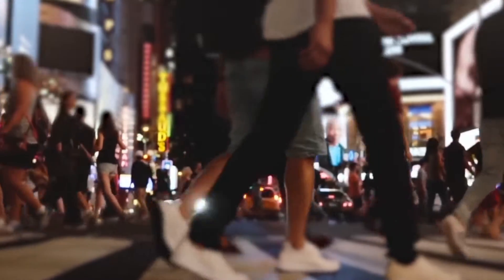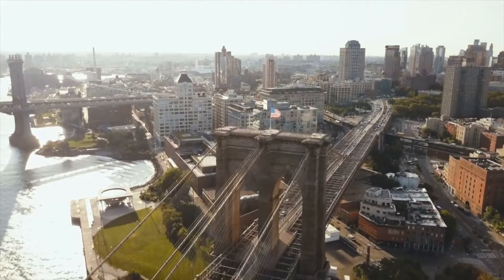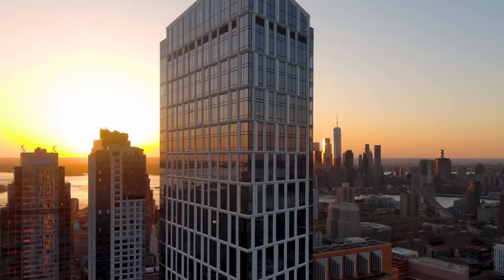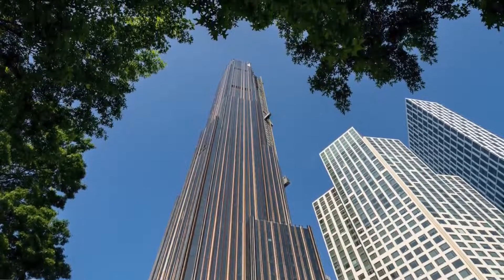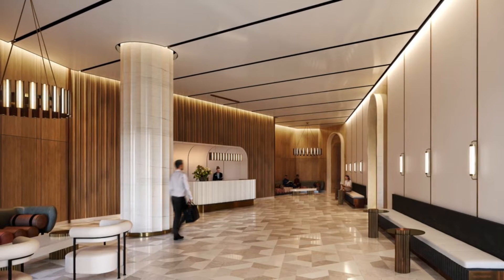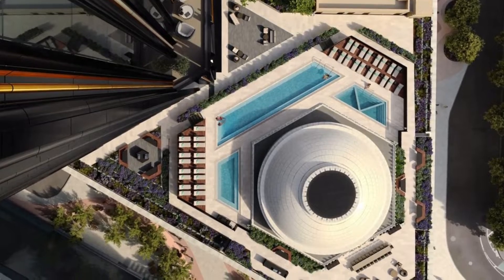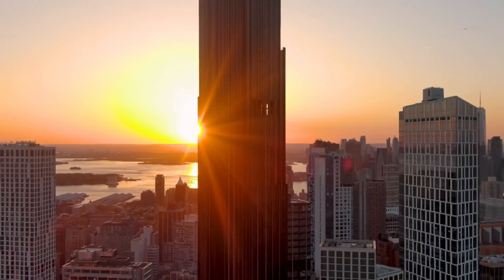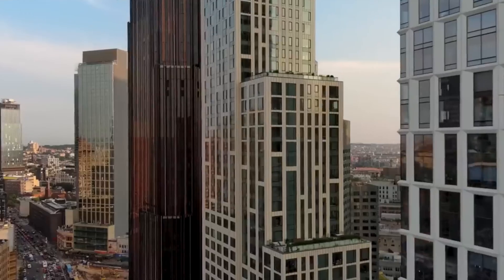Brooklyn’s Tower Soars To NYC’s Tallest Skyscraper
Introducing New York's latest architectural marvel, the Brooklyn Tower! Join us today as we unravel the remarkable engineering and innovative features of this colossal skyscraper. We'll take you on a deep dive into the heart of one of the city's largest and most iconic structures.
CHECK OUT OTHER ULTIMATE PROJECTS:

How London's $5B Super Sewer is Saving the City from Disaster